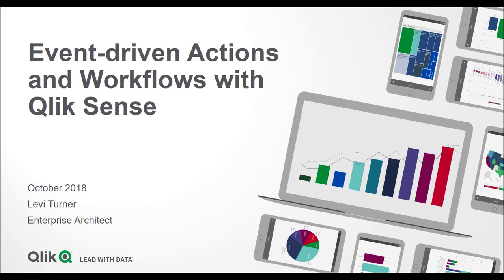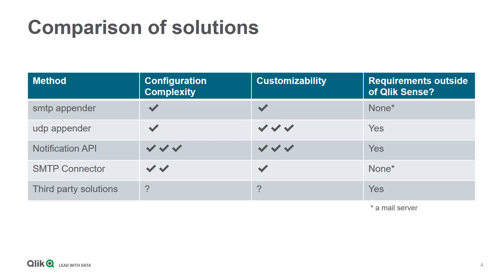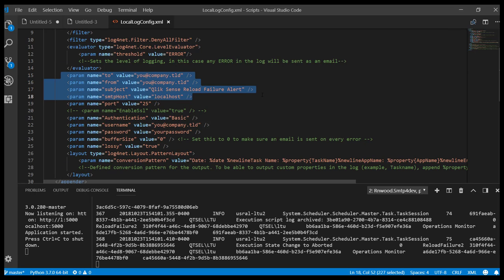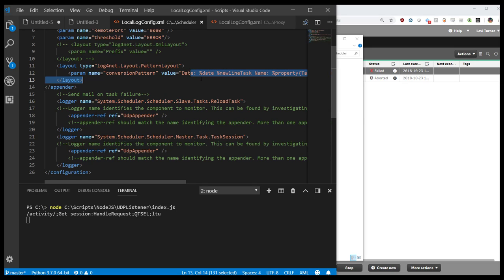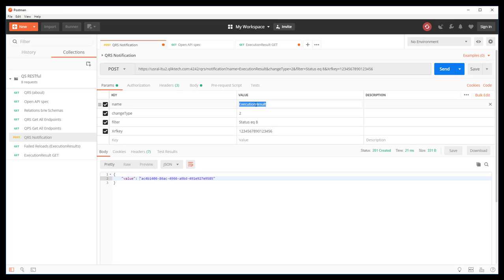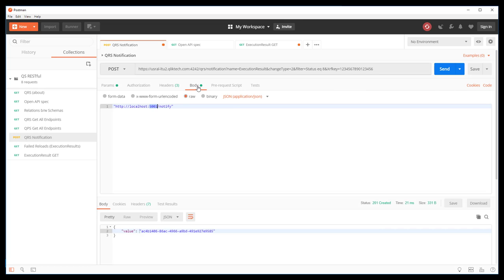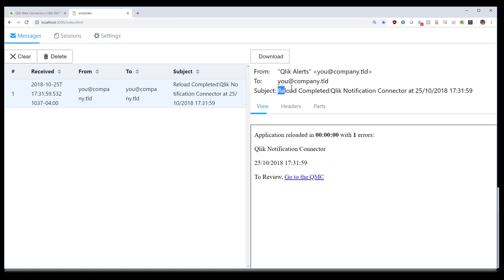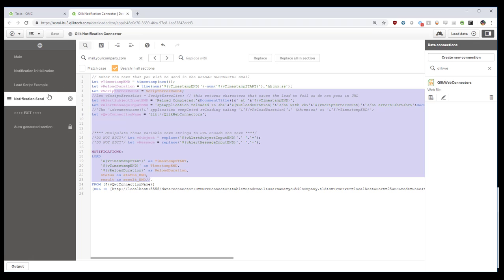Event-driven Actions and Workflows with Qlik Sense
How to be alerted of actions or integrate work-flows in Qlik Sense:
Apache Log4Net Appenders
smtp Appender
utp Appender
Qlik Sense Repository Notification API
Qlik SMTP / Notification Connector which is a part of the Qlik Web Connectors package